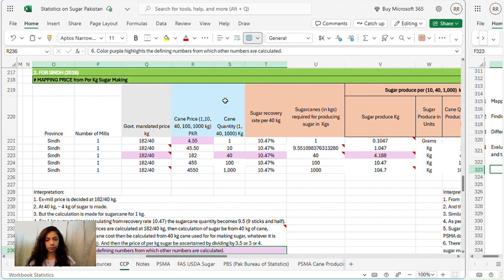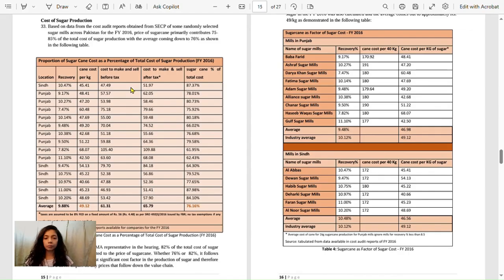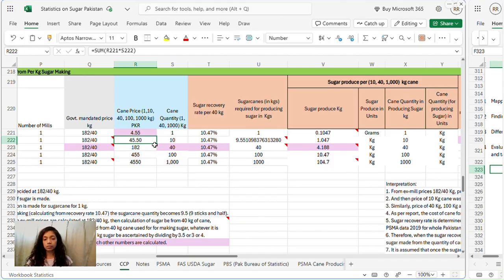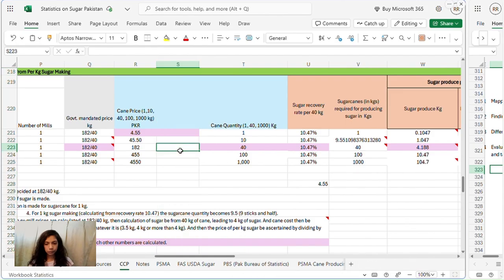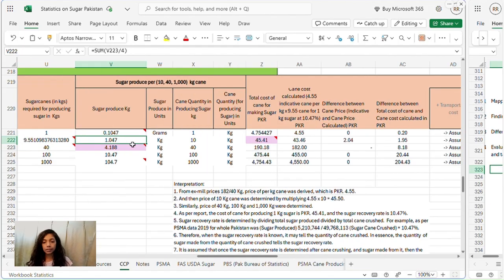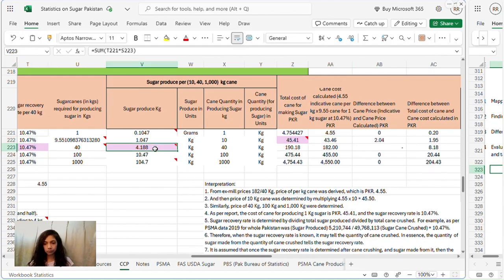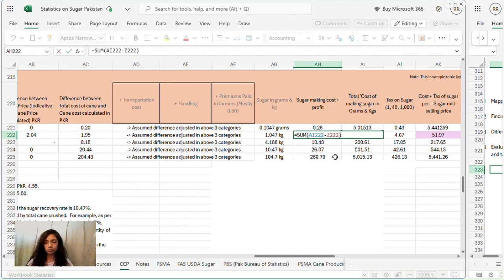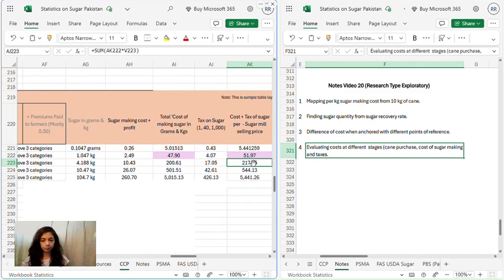Sugarcane Statistics Video 20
Here I explored:

1. Cane costs with reference to indicative prices and then tried to work back from cost of cane per kg (which is total canes required to produce 1 kg of sugar and how much each cane costs).

2. How sugar quantities are determined using the sugar cane rate and indicative prices per 40 kg of cane.

3. Costs incurred by mills at different stages i.e. cost of cane, sugar making cost, and all costs + taxes.

4. And how cane costs may vary when anchored on different base numbers or calculations.

(Self-Note: The video was uploaded on October 10, 2025, an error occurred It began to upload again on October 11, 2025. Was still in uploading process, deleted the hanged upload, and re-uploaded today [October 12, 2025, 02:12 PM]).